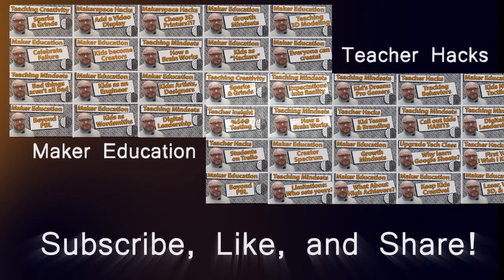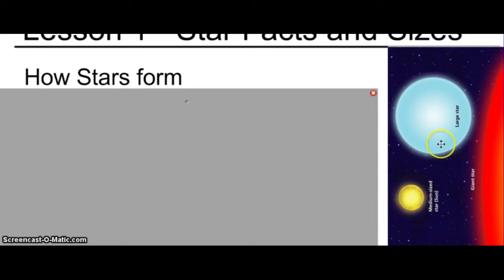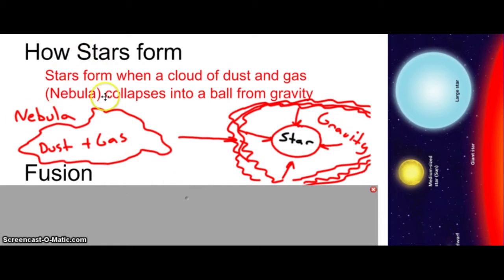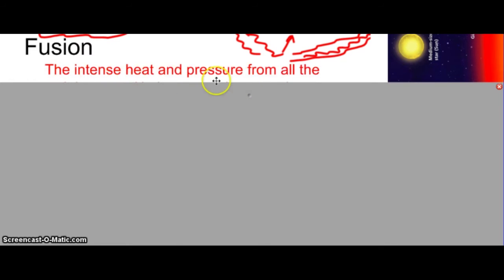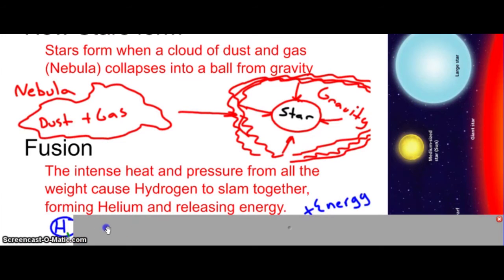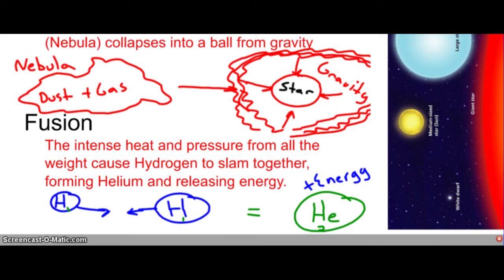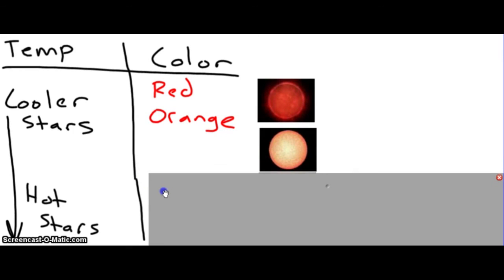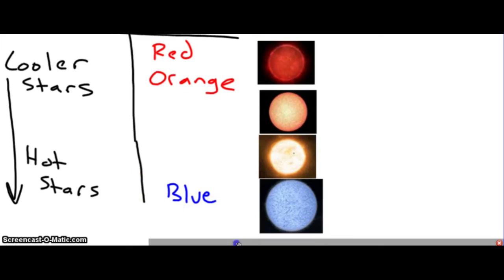Star Size, Temp, Color Explained! | Space Science Notes | Earth Science Class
Innovative Arts class is a class where students are challenged to think for themselves, learn how to manage their own projects, and gain autonomy as creators! It has come a long way in the past few years and we are in need of support!

While we were learning about this, we were also talking about outer and inner planets, rocky and gaseous planets, the rotation and revolutions, how orbit works, stars, galaxies, the asteroid belt, seasons, eclipses, nebulas